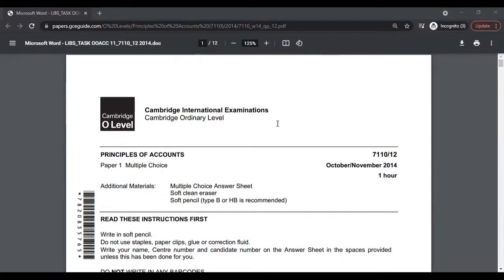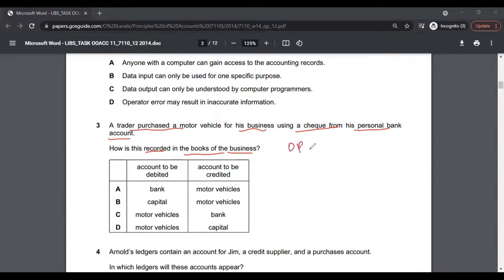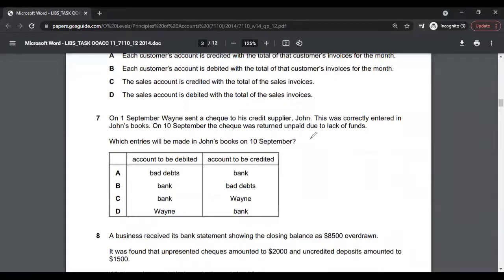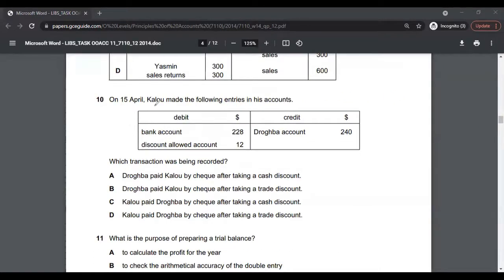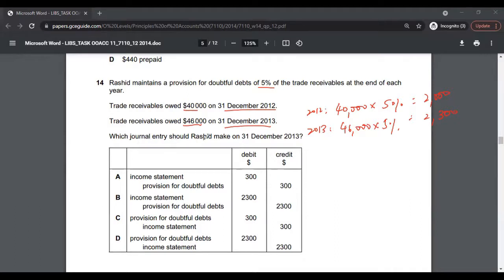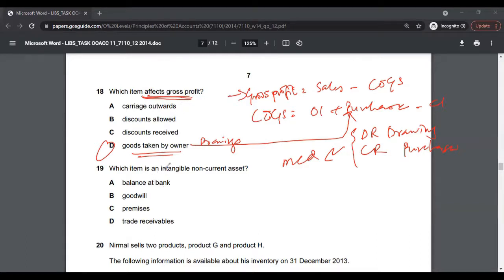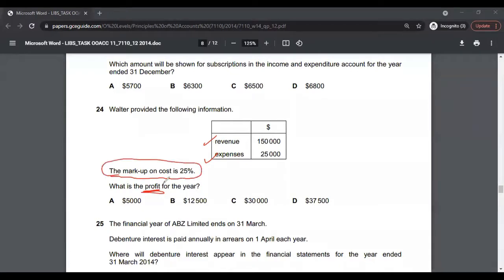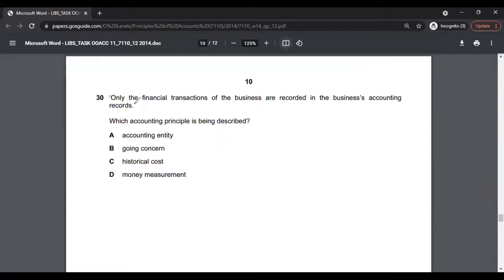GCE 7110/7707 POA Oct/Nov 2014 Paper 12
In this video we'll solve principle of accounts, paper 1, variant 2 from October/November 2014. Hope this helps, thank you.